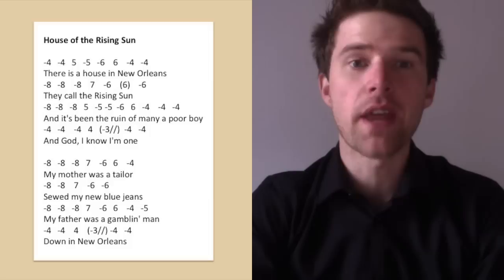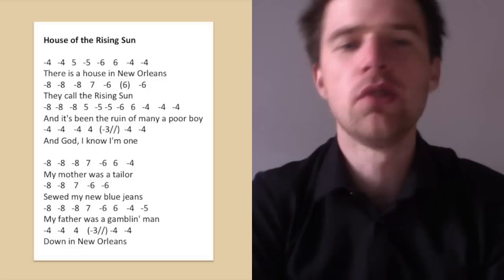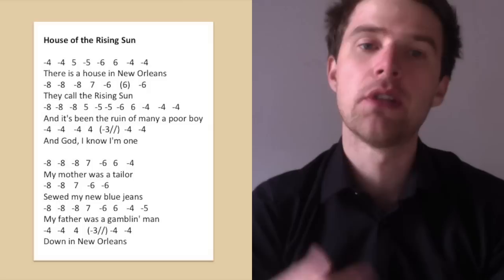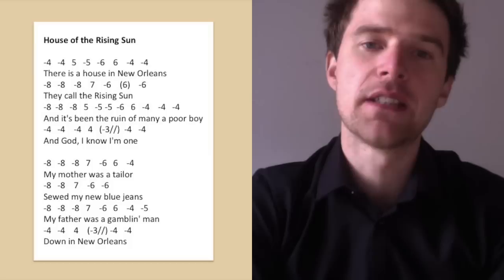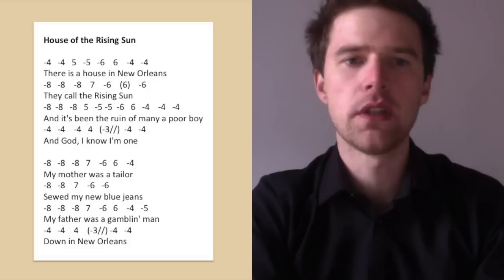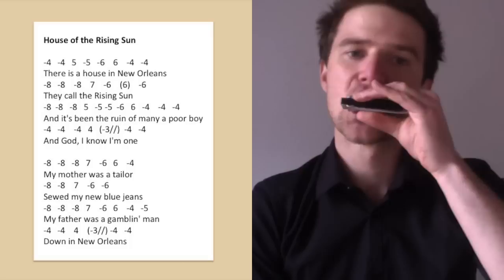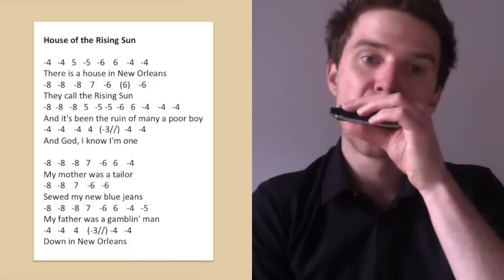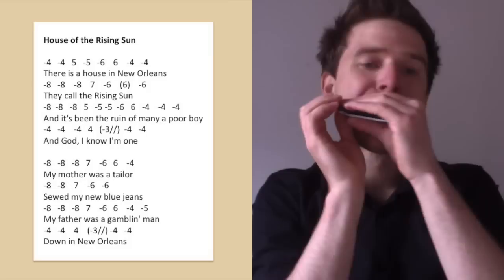How to Play 'House of the Rising Sun' Harmonica Lesson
In the latest series from LearnTheHarmonica.com, Liam Ward explores classics from the pop charts, rock standards, folk tunes and much more in the Saturday Song Studies. Each week a song will be covered from start to finish with full tab, explanation and instruction.

This week, grab a G harmonica and play along with the Animals' version of 'House of the Rising Sun'.